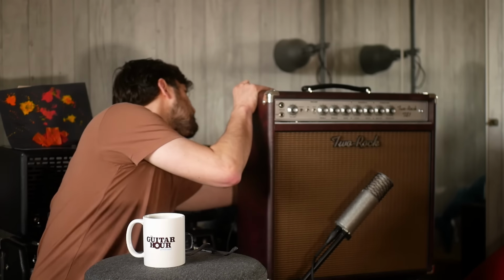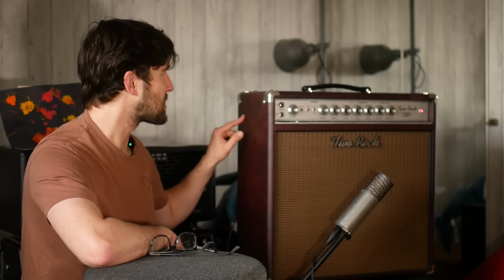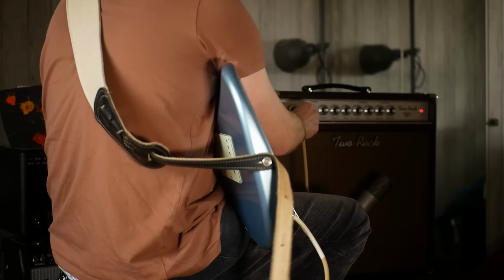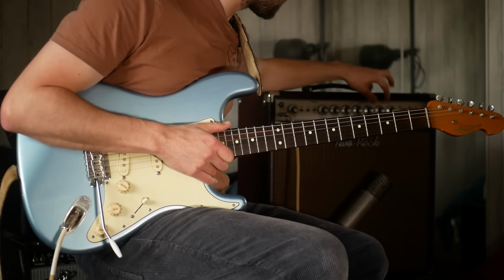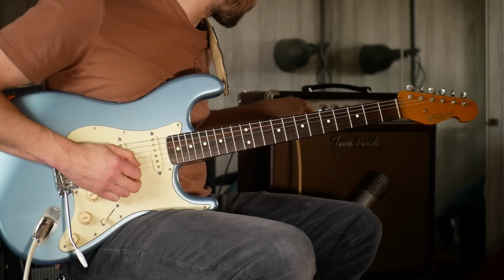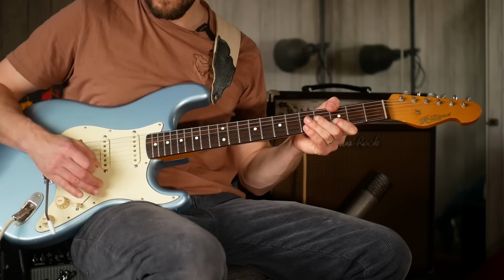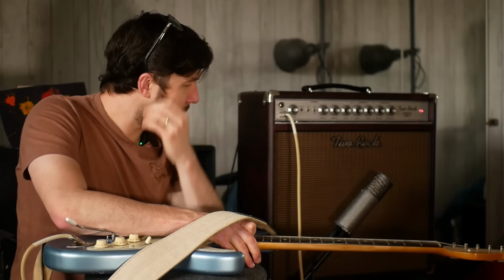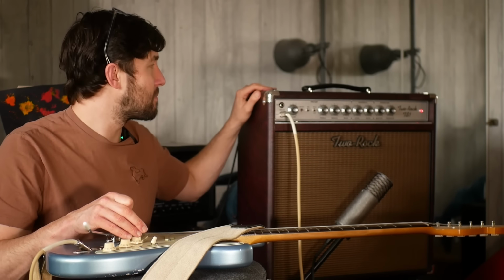I Got to Try MY DREAM AMP - The Two Rock TS1 - As Close to a Dumble As I'll Ever Get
00:00 Chris asked if I wanted to try his Two Rock TS1
00:50 Amp into a Fractal X Load
4:23 it took me a while to figure this amp out
5:39 the Celestion Redback
6:00 the clean
10:05 the Drive channel
11:15 the Drive flavour is quite Fuzzy?
12:03 turning up level, and down ratio
14:05 the Dumble flavour of drive is quite particular?
15:50 the Drive channel is kind of stiff feeling to play?
16:27 if EVERYONE could have a Dumble - would they want one?
16:45 there are Drive styles that I think suit me better than this?
16:55 are the iconic Dumble tones easy to achieve? Even in this amp, I don't think so